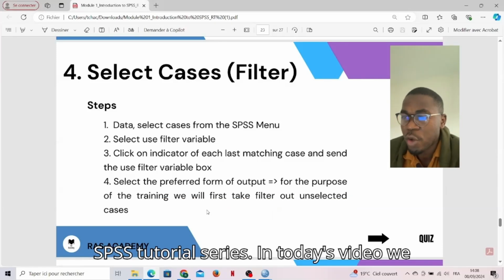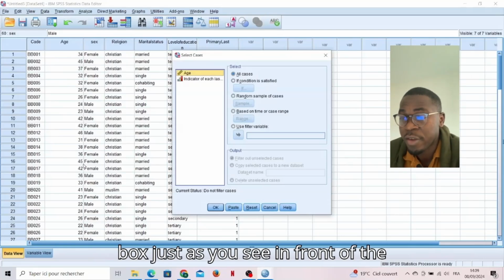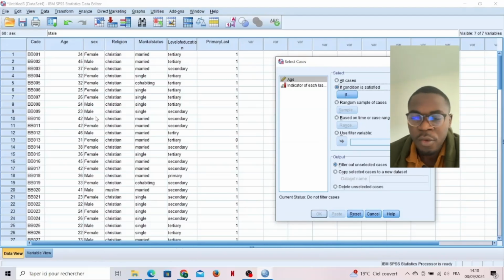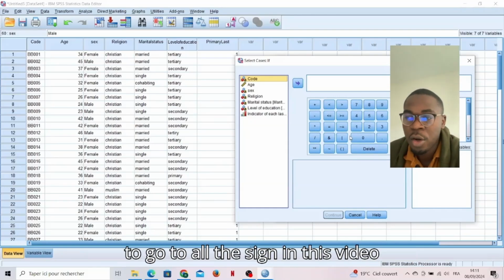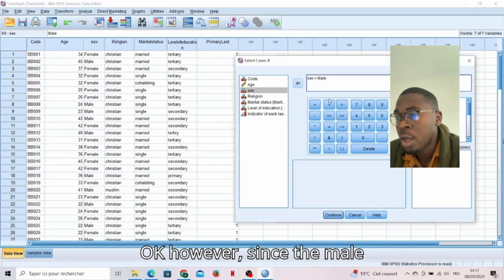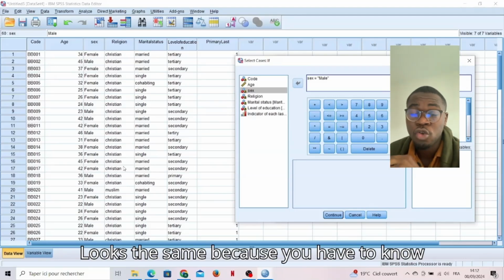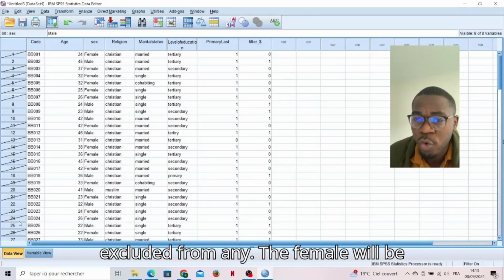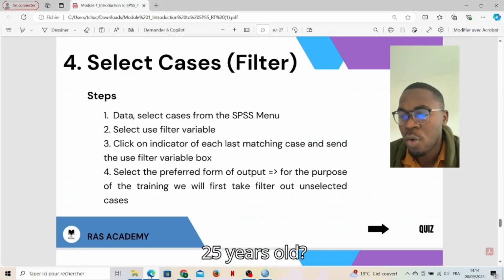08 How to filter or Select case on SPSS